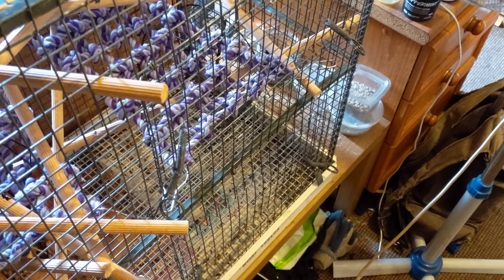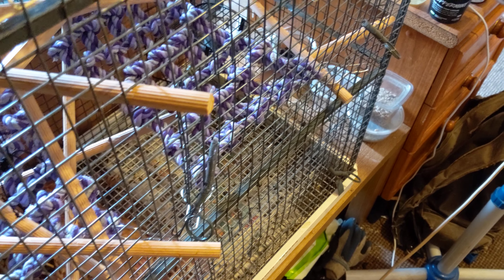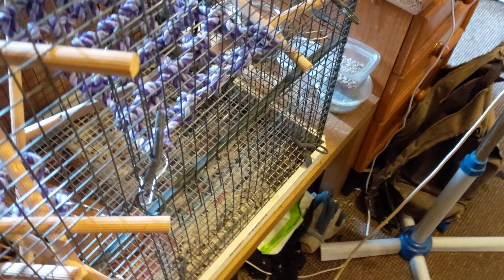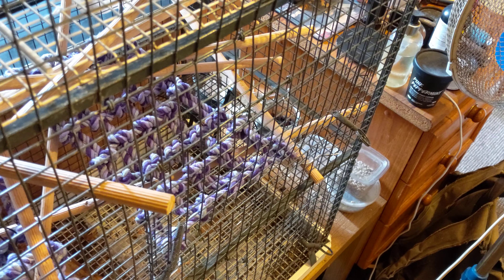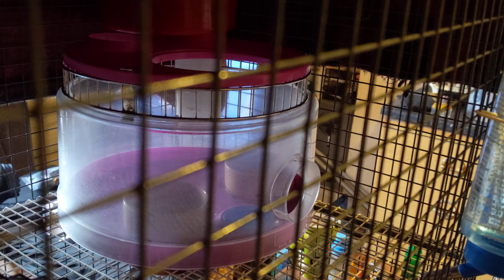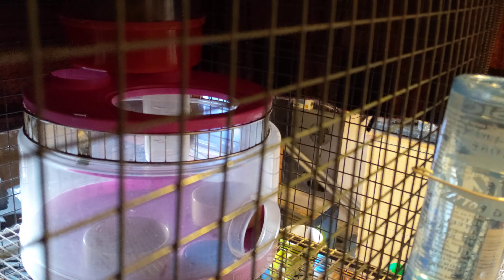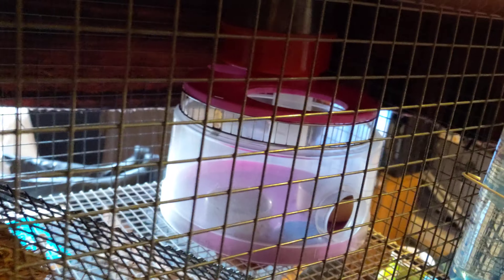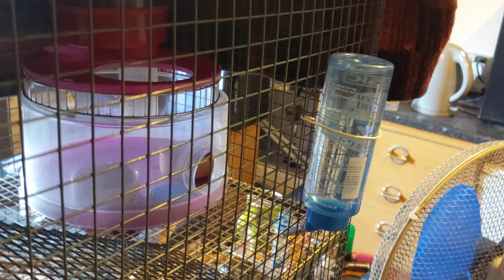A little help for aging acacia rats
I meant to mention that all my little ones are still quite young. A simple trick of you have any similarities in your setup.

I figure that this simple idea might inspire other ideas to help our little family members with mobility.

It's basically the ratty equivalent of a stanna stair lift or wheelchair access.